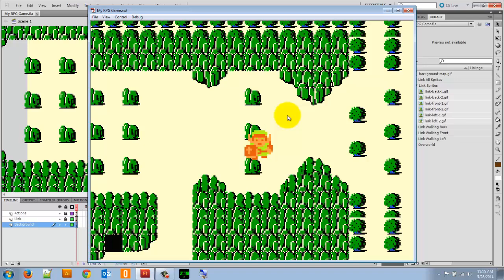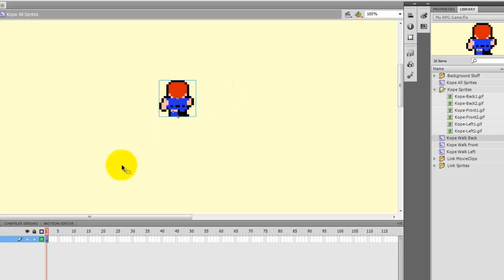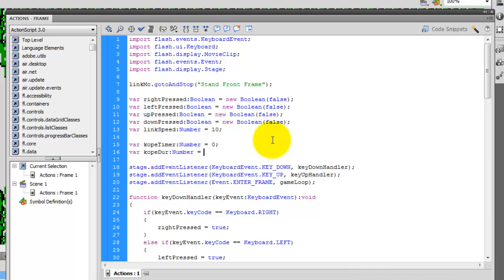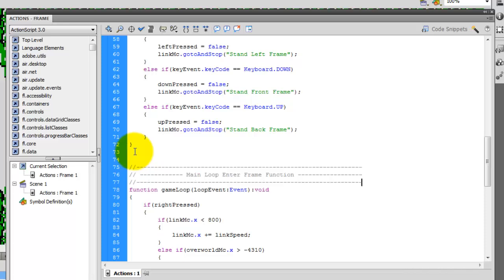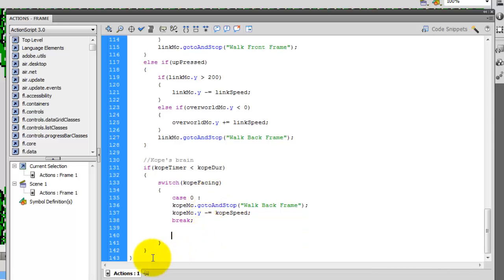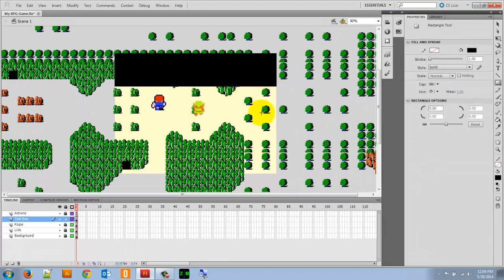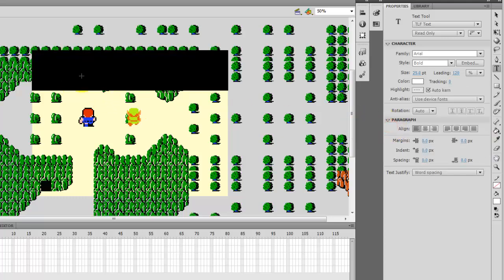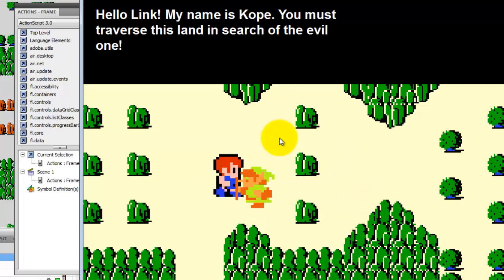Create a Basic RPG Game in Flash AS3 Part 3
This lesson will show you how to create a basic RPG style game using Flash ActionScript 3.0.  In this first part we will set your Stage up, create the animations and MovieClips needed for our young hero, and the coding required to make him move about.